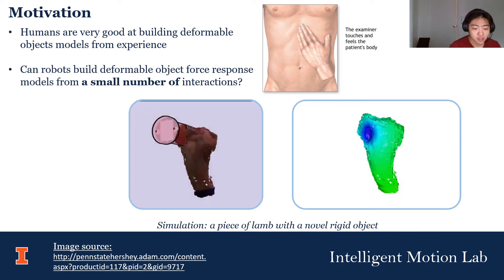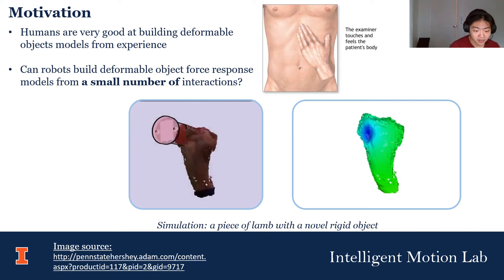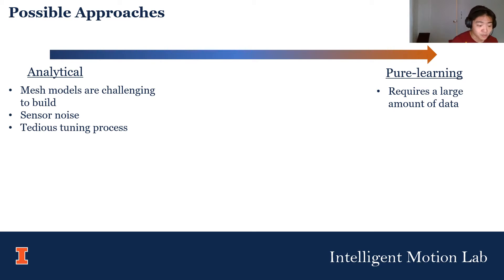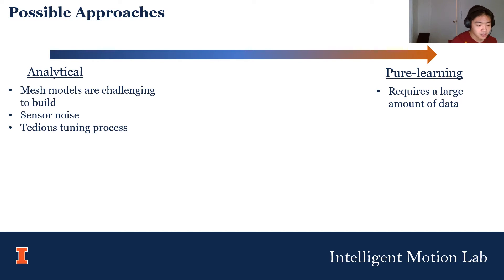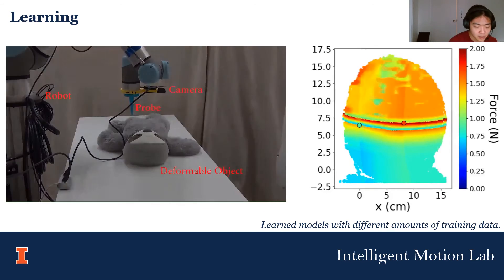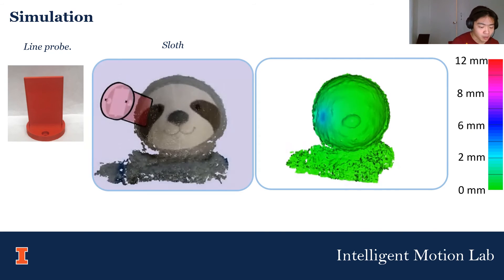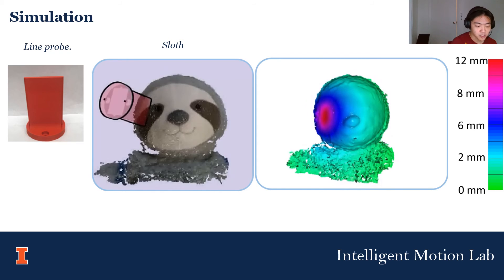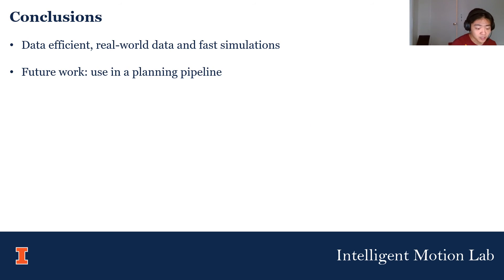ICRA 2020 Summary: Semi-Empirical Simulation of Learned Force Response for Elastic Objects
A summary video for the ICRA 2020 paper "Semi-Empirical Simulation of Learned Force Response Models for Heterogeneous Elastic Objects" by Yifan Zhu, Kai Lu, and Kris Hauser.

The method uses a mixture of machine learning and analytical simulation models to simulate contact between a deformable object and (novel) rigid object.